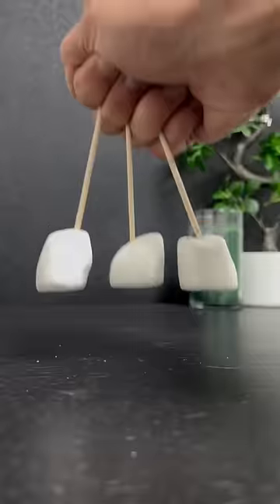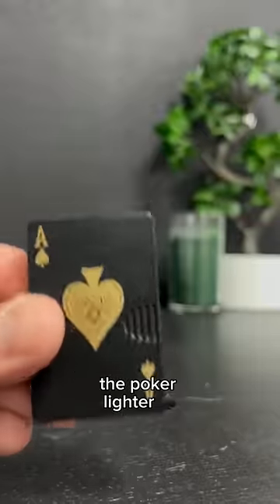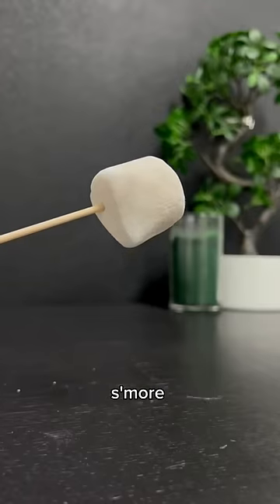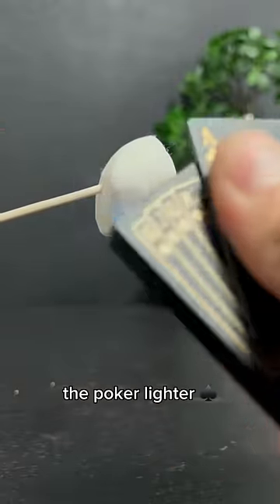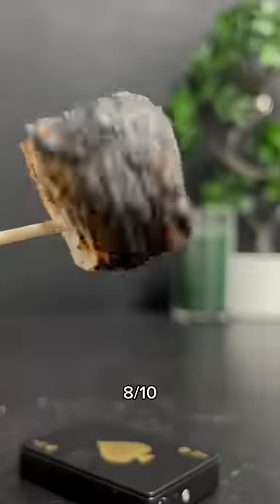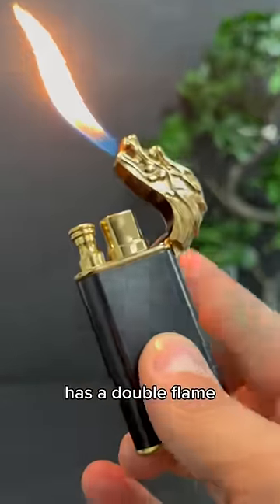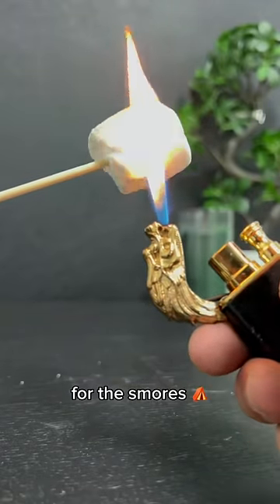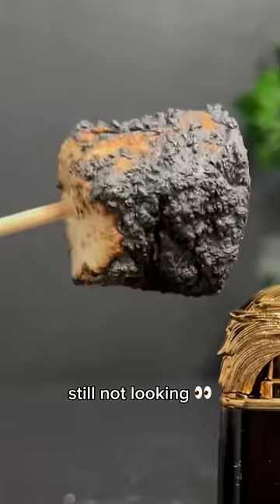Making s’mores with a lighter 😱🔥